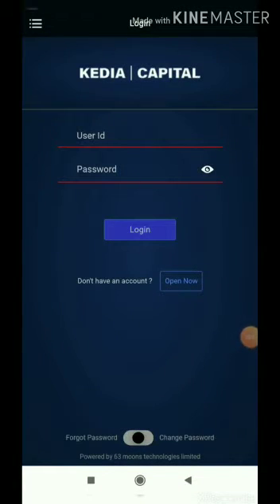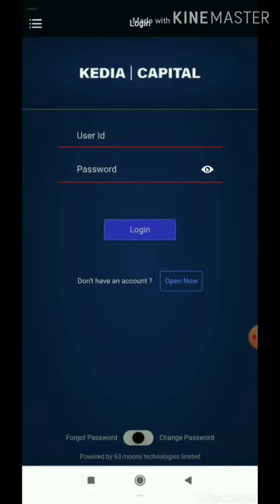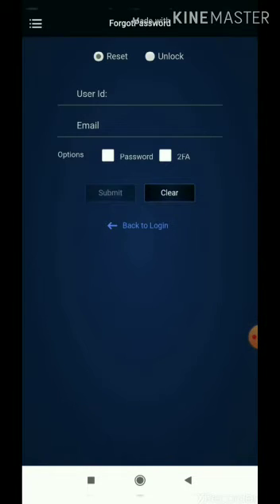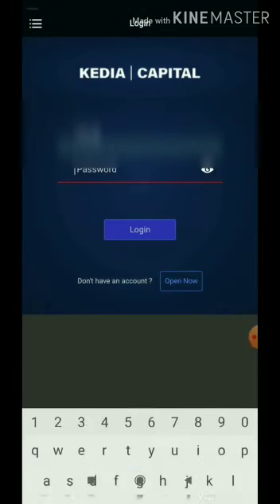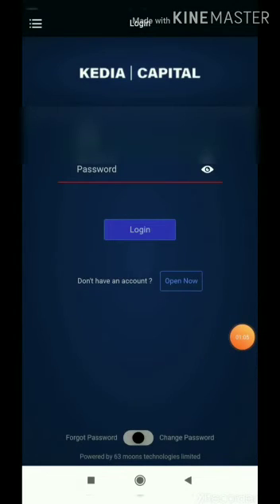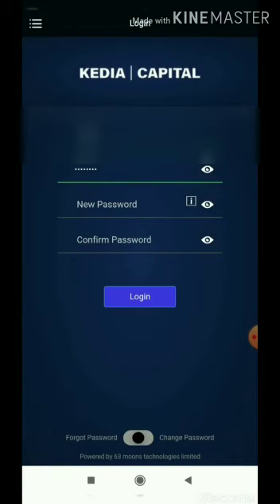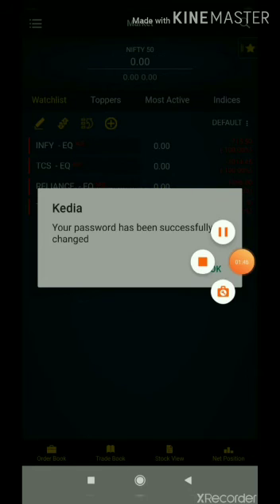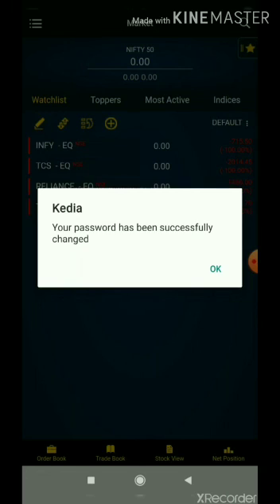Kedia Capital Password Reset of KTRADE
How to reset password of KTRADE